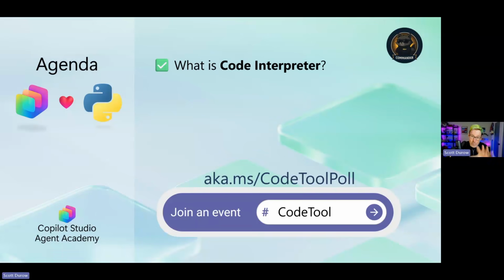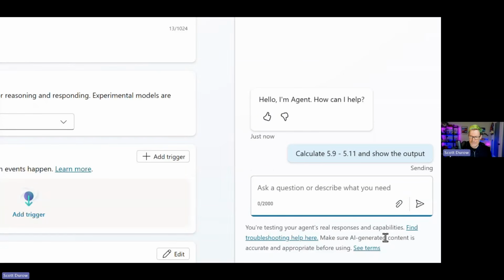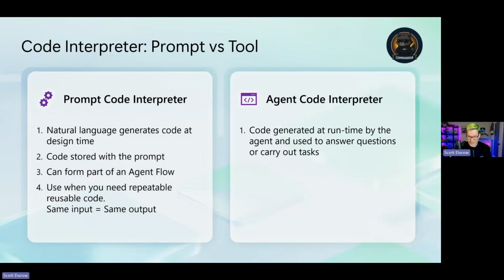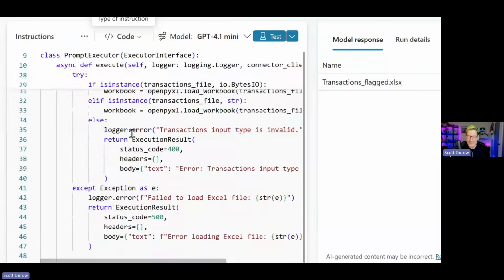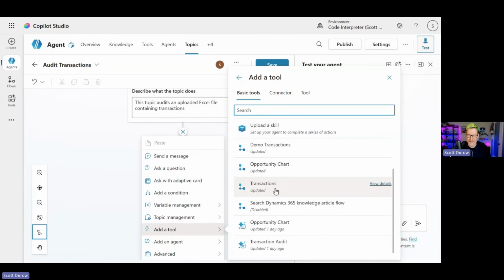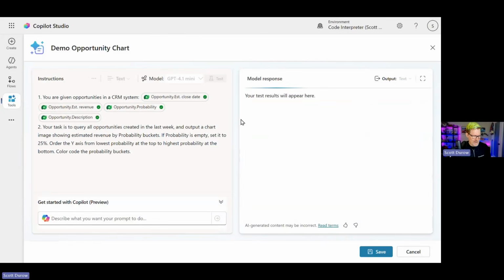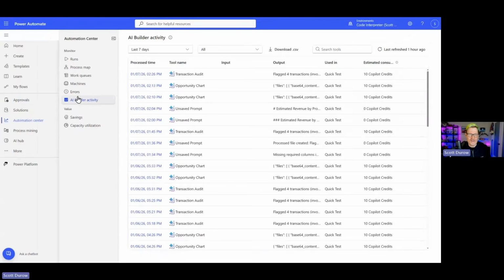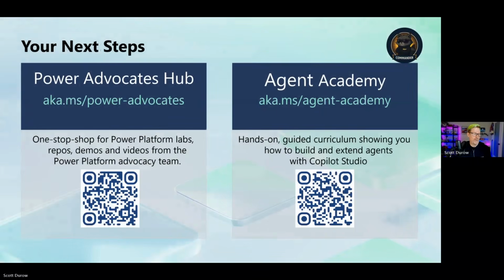From Prompts to Python Code Interpreter in Microsoft Copilot Studio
Step beyond natural-language prompts and explore how the Code Interpreter unlocks deterministic, Python-driven logic inside Copilot Studio.

This session walks through how agents can generate and execute Python code in a secure sandbox to create reliable outputs such as charts, enriched Excel or PDF files, and Dataverse insights.

You’ll see how to enable the feature at the environment, agent, and prompt levels, and how to analyze and visualize data using both design-time instructions and Python generated on the fly by your agents.

We’ll look at prompt-design best practices, key considerations, and how to make the most of the Python output inside your agent workflows.